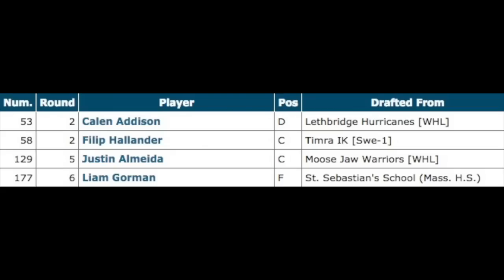Top NHL Prospects 2018 - Pittsburgh Penguins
In this video we complete a Pittsburgh Penguins prospects report including all the 2018 NHL Draft selections.  The 2018 NHL Prospects Report will be covering all 31 NHL Teams.  We cover all Pittsburgh Penguins prospects including the Top NHL prospects from the NHL Draft 2018.  This NHL Prospects report goes very in-depth and covers mostly players expected to make the NHL during the next one or two seasons.  We give NHL scouting reports on as many players as possible for each team.  The Pittsburgh Penguins did well selected many different positions from the NHL draft prospects 2018.  I hope you enjoy this Pitsburgh Penguins Prospects Report.  We also complete our version of a Filip Hallander scouting report and Daniel Sprong scouting report. NHL Scouting Reports on other prospects as well.